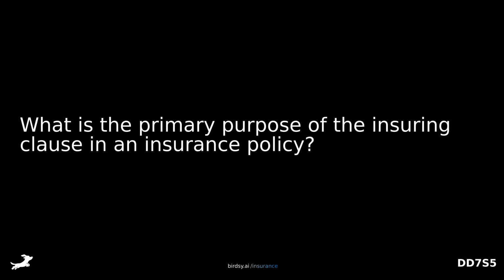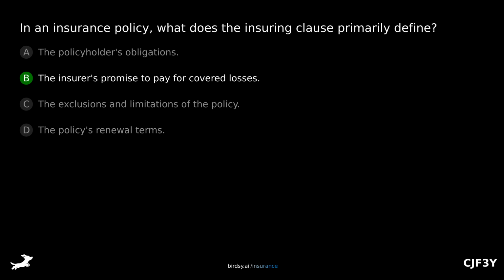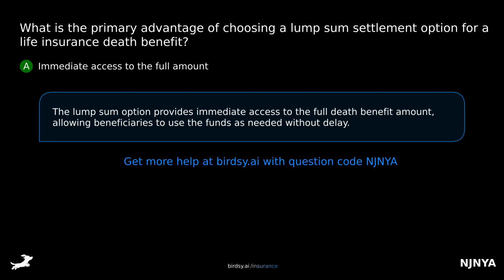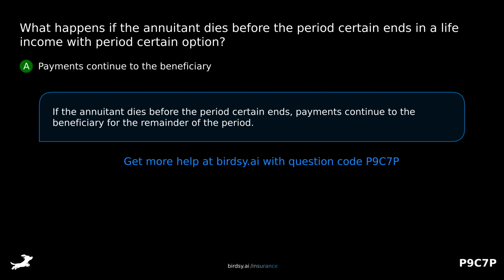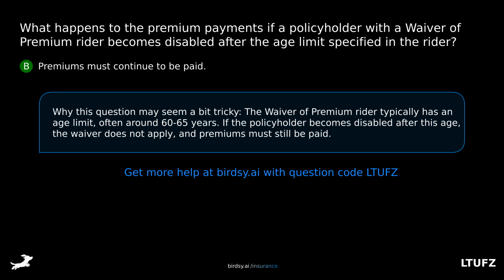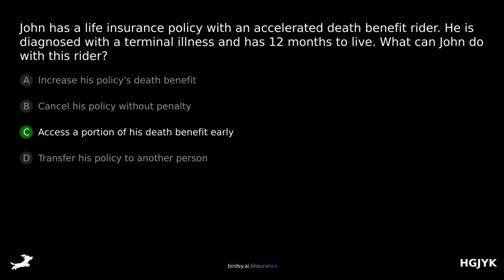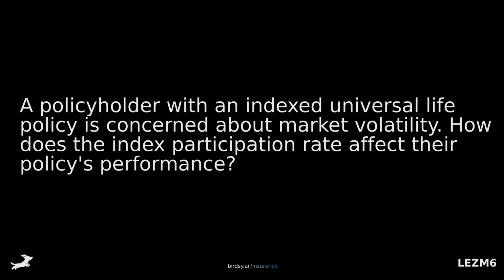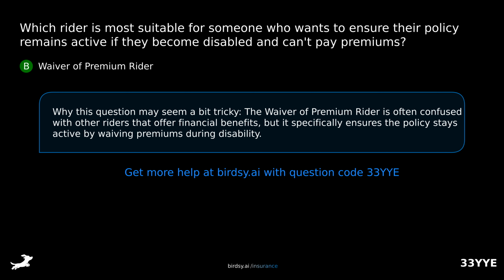🎯 Insurance Exam: Policy Facts & Key Terms You MUST Know to Pass!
🔥 Insurance Exam Essential! Get ready to PASS your Insurance License Exam with this critical review of Insurance Policy Facts and foundational concepts. This video is designed for students preparing for their P&C, Life, or Health exams, breaking down the need-to-know policy terms and structures that appear on almost every test. Learn the core principles to avoid getting tripped up by trick questions and master your exam vocabulary.

This review covers the basics of policy structure, the legal framework of insurance contracts, and key terms like hazard, peril, loss, and indemnity. Use this video as your final prep tool to solidify your understanding of policy mechanics before test day!

This video is perfect for anyone preparing for their Life & Health Insurance License Exam, including:
✅ New agents studying for their state licensing exam
✅ Professionals refreshing knowledge of policy riders and provisions
✅ Students who prefer guided, question-based review sessions
✅ Learners using Birdsy for interactive, on-demand study help

*⏱️ Timestamps*
00:00 – Introduction
00:18 – Core Policy Provisions & Options: Entire Contract, Insuring Clause, Consideration, Free Look
07:28 – Withdrawals
12:36 – Settlement Options & Death Benefit Payment: Lump Sum, Interest, Fixed Period, Fixed Amount Options
17:42 – Life Income, Joint & Survivor, Life with Period Certain
21:55 – Standard Life Insurance Riders: Waiver of Deductions Riders
25:57 – Option and Payor Rider
28:41 – Accidental Death & Dismemberment (AD&D) Rider
30:53 – Accelerated Benefit Riders: Accelerated Death Benefit, Terminal Illness Riders
33:14 – Cost of Living (COLA) & Return of Cash Value Riders
35:37 – Indexed Policies: Waiver of Monthly Deduction in UL
37:56 – Index Participation, Secondary Guarantees, Variable Features
39:26 – Scenario & Comparison Questions: Given a Client Scenario → Which Rider or Provision Fits Best

*🧠 Topics Covered*
☑️ Core life insurance policy provisions and how they appear on the exam
☑️ Settlement options and death benefit payment structures
☑️ Standard life insurance riders explained and compared
☑️ Waiver of Premium, Payor, and Waiver of Deduction riders
☑️ Accidental Death & Dismemberment (AD&D) and accelerated benefit riders
☑️ COLA and Return of Cash Value riders
☑️ Indexed and variable product features and guarantees
☑️ Real-world rider scenarios and exam-style comparison questions
☑️ How to identify the correct rider or provision under pressure

👍 Like this video if it helped
💬 Drop questions in the comments—we’re here to help!

*About Birdsy*
Birdsy is your personal, AI-assisted study partner. Unlike static practice tests, Birdsy helps you learn the way you prefer—whether that’s structured and serious or fun and focused. Ask Birdsy questions, get real-life examples, or use memory tools to strengthen your understanding. It’s like having a tutor for your certification prep, available anytime.

⚠️ This video is for educational use only. Licensing requirements and exam content may vary by state or region. Verify all details with your licensing agency or official exam provider. Birdsy cannot guarantee outcomes and assumes no liability for exam performance.